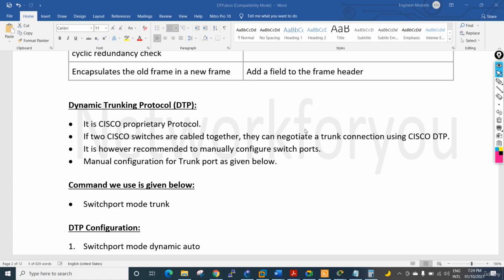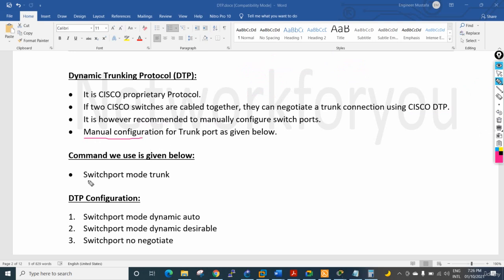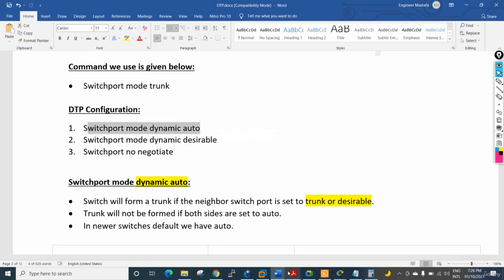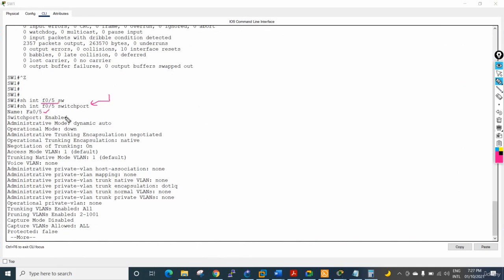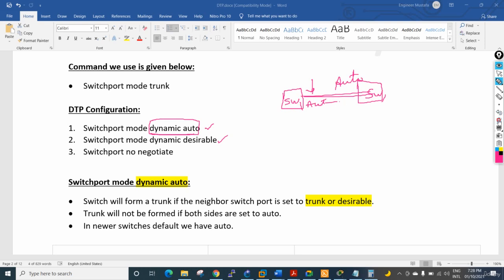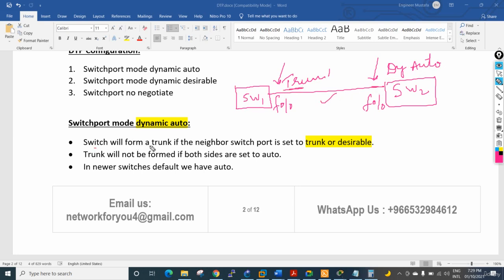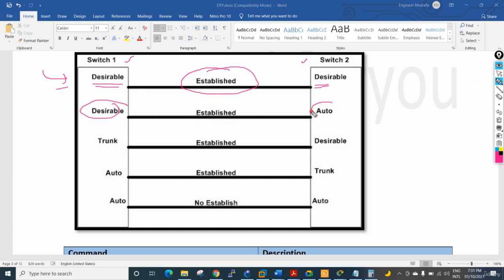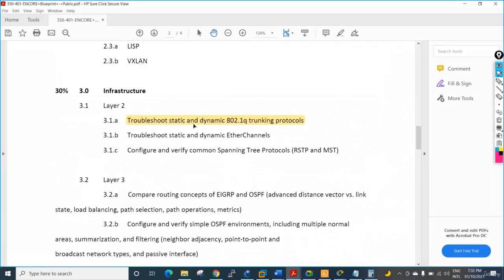13. 10. DTP Theory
13. 10. DTP Theory